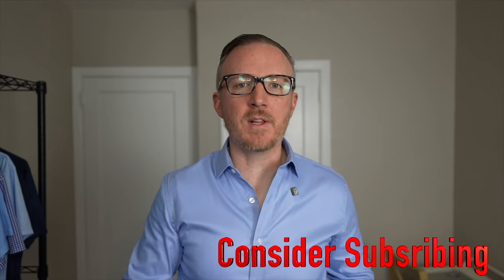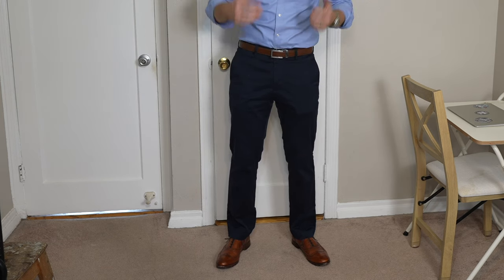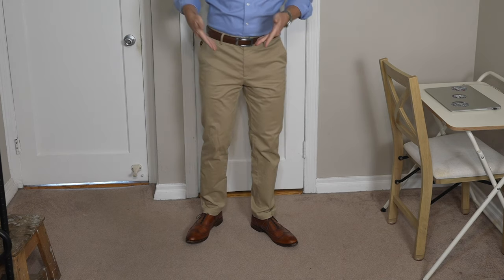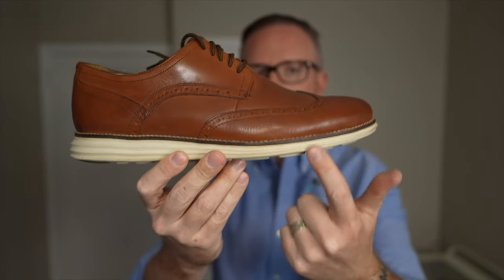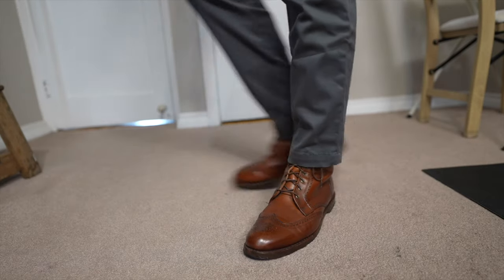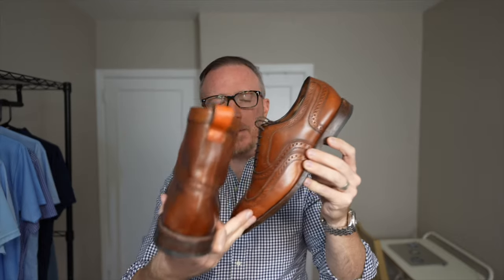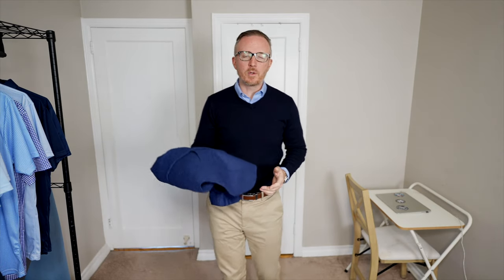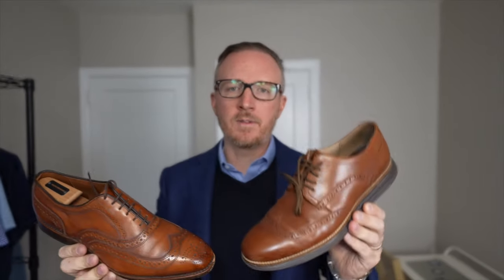10 outfits for Fall | Autumn Style Tops For Men (Business Casual)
Today we go over 10 business casual outfits that you can wear to the office this fall. These will have you looking sharp and feeling super confident!